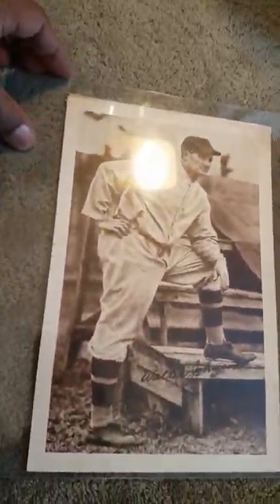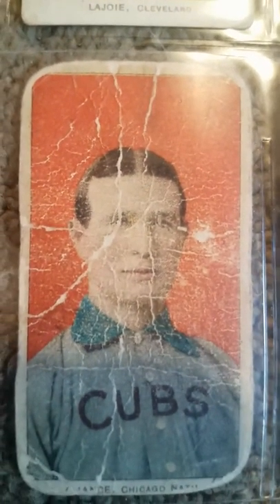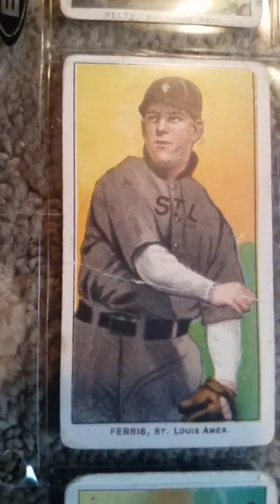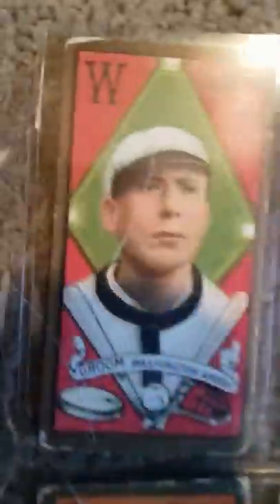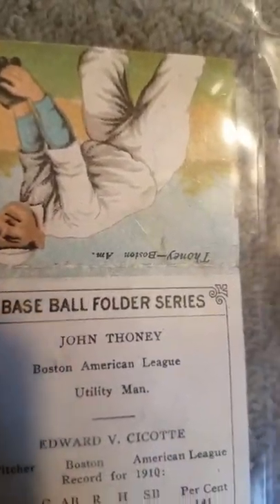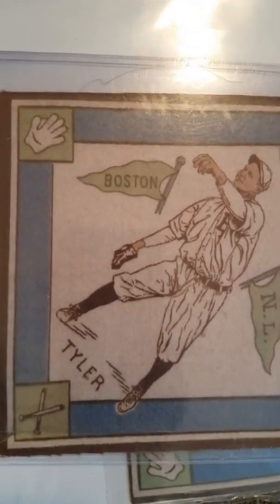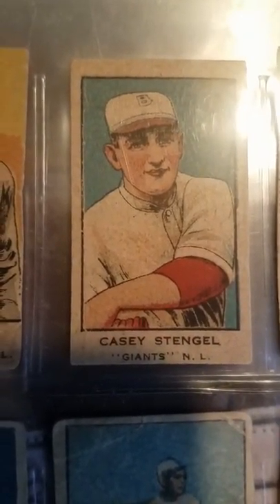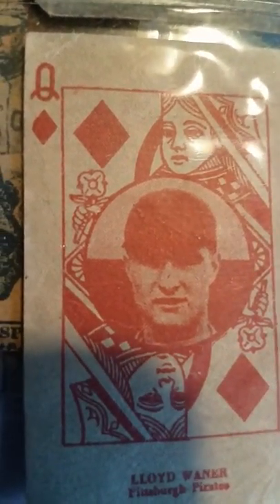BASEBALL AS SEEN VIA CARD'S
Rare & unusual card's!!